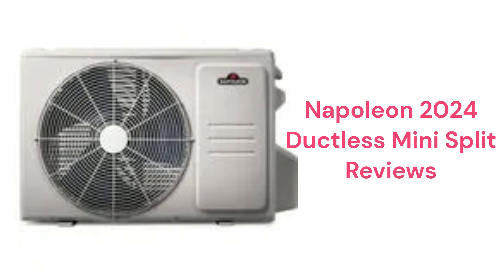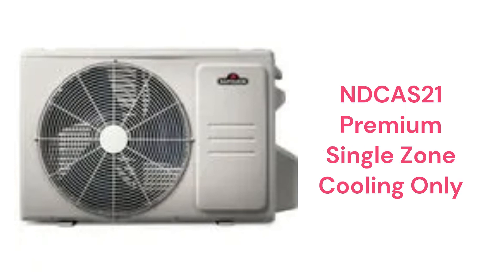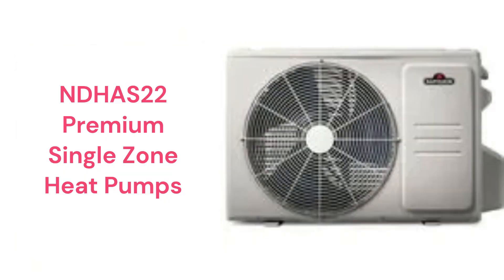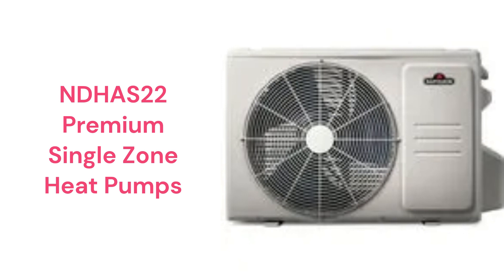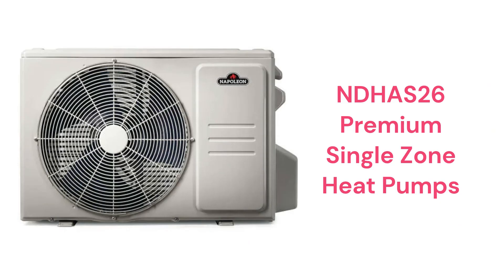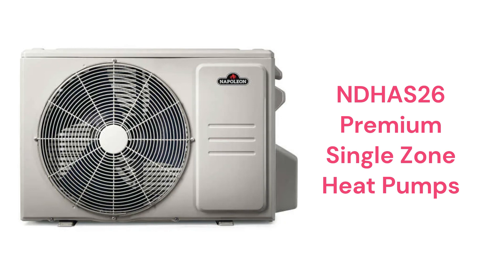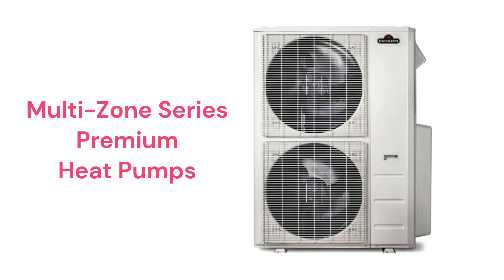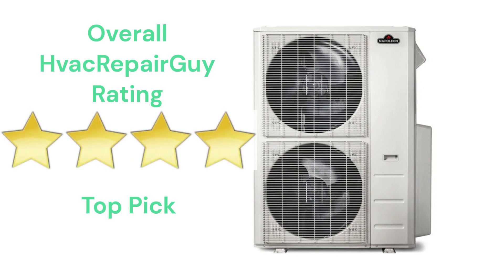HvacRepairGuy 2024 Napoleon Brand Ductless Mini Split Reviews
In this video, HvacRepairGuy reviews the 2024 Napoleon brand of ductless mini split units. The reviews include the premium NDCAS21 cool only models as well as the premium NDHAS22, NDHAS26 units and the basic Multi-Zone Series models.